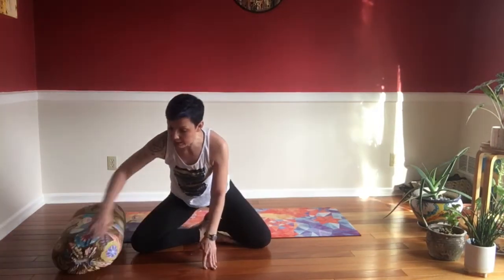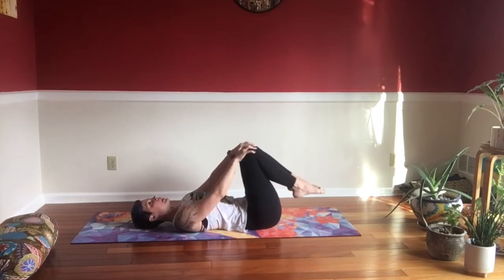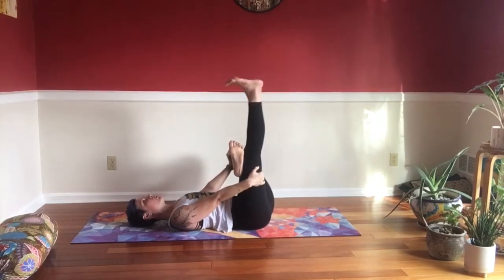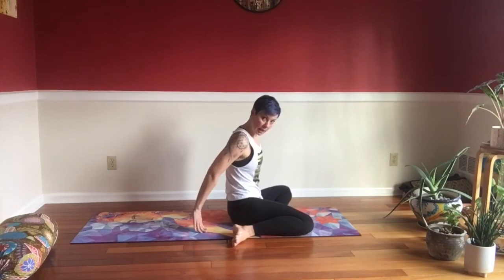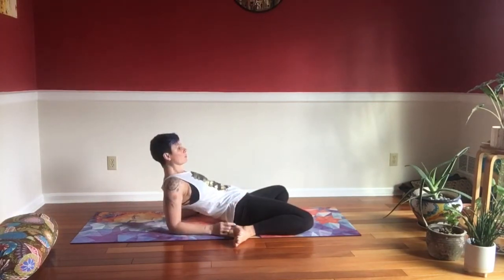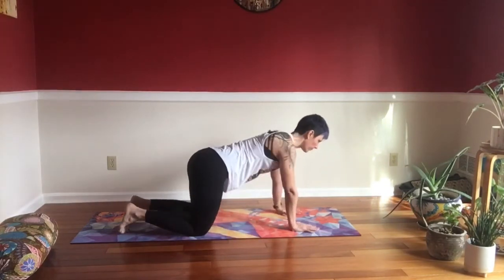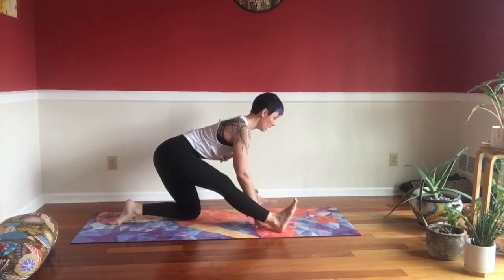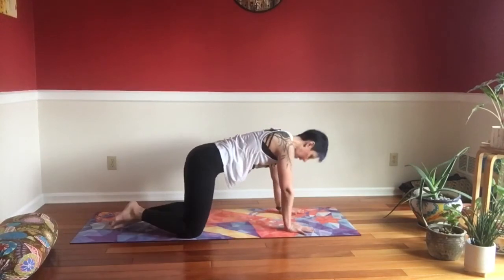Let’s talk hip rotation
Stretching and strengthening low back and leg muscle with Yoga